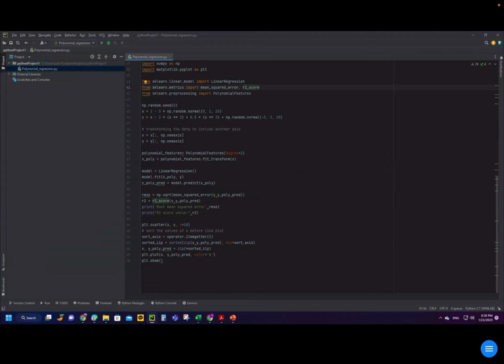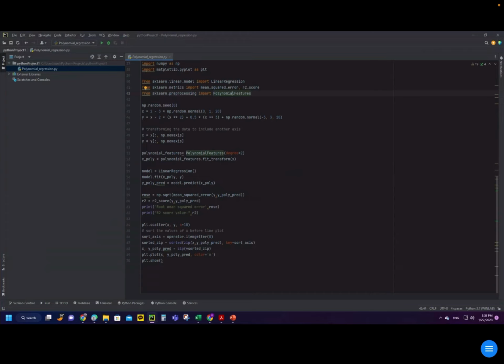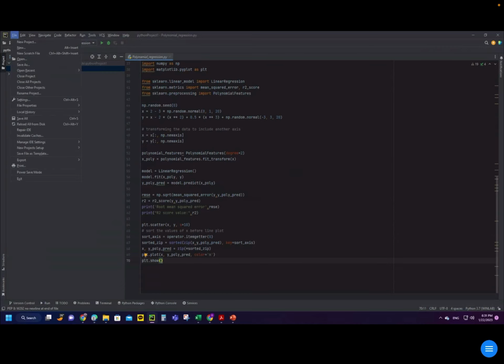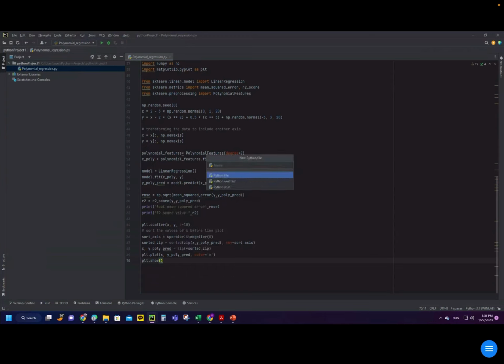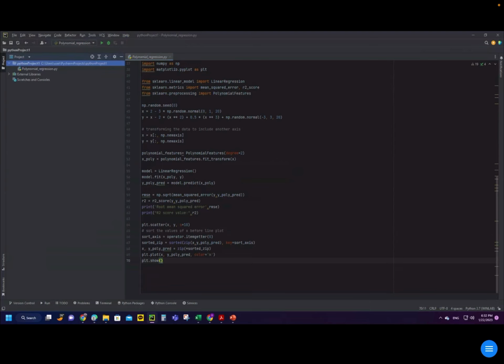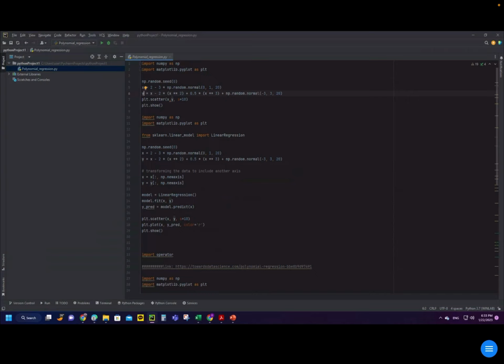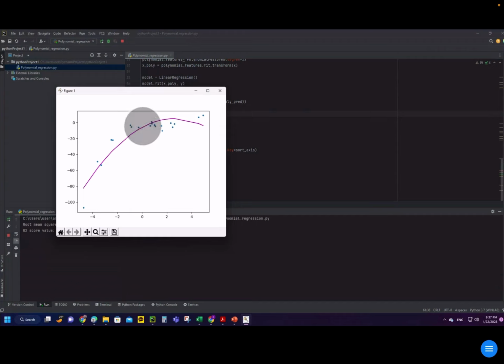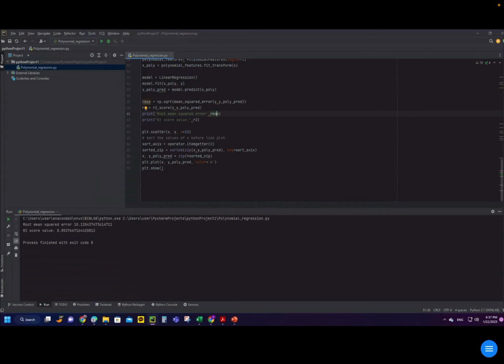[LECTURE 3c] Naive introduction to Pycharm|Linear and Polynomial regression implentation|Jan 24,23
1。A naive introduction to tool that can be used for machine learning algorithms in python.
2. An example implementation of linear regression and polynomial regression (degree=2).
3. An example of scatter plot in python.